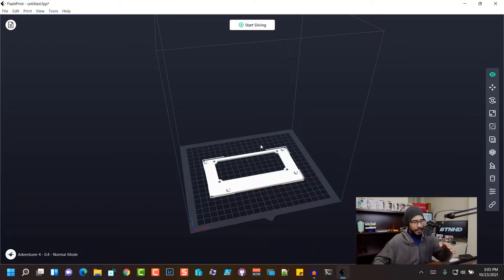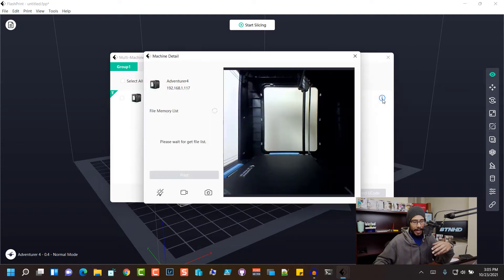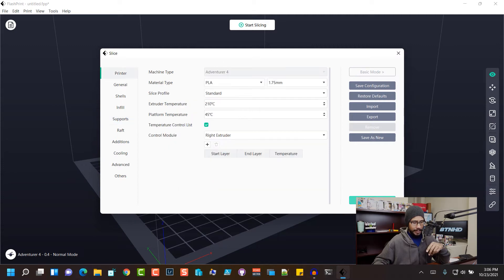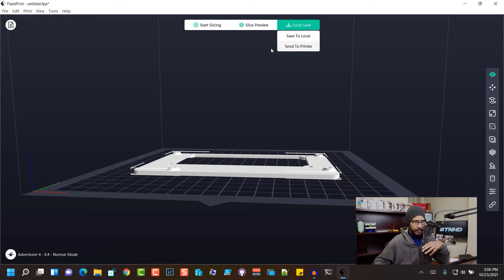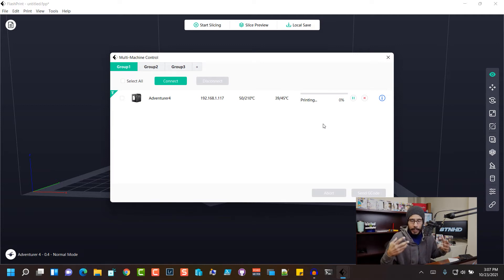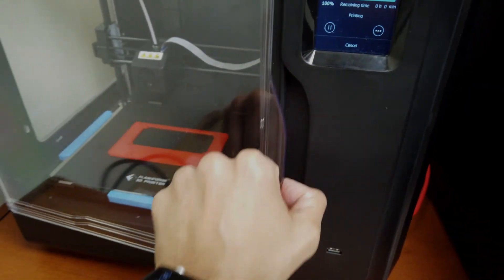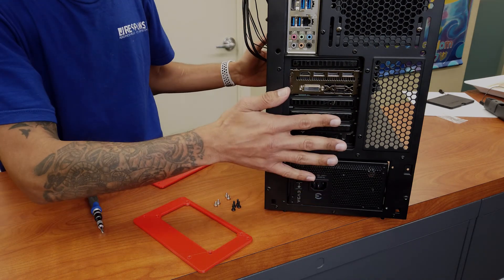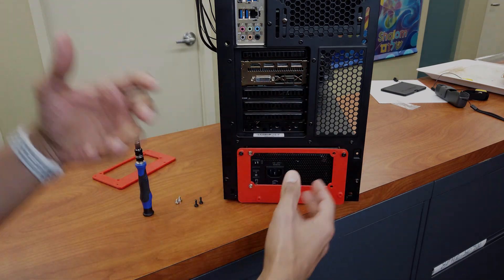3D Printing PSU Face Plate | Ethereum Mining Build!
Found a great 3D PSU bracket design to print put for our minding build. Need to lock down the PSU within the computer case, so it doesn't fall out when I'm moving the computer to another location.  Here is the STL file for the 3D model used in the video

Chapters
0:00 Introduction
0:33 3D Print PSU Design
2:02 Sending Print Job to 3D Printer
2:17 Mounting the 3D PSU Bracket
3:25 Conclusion